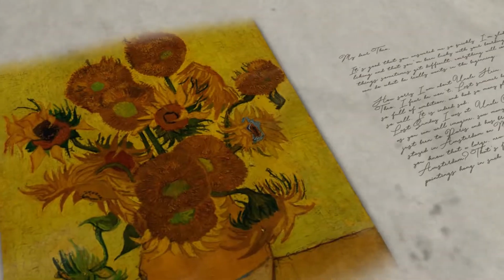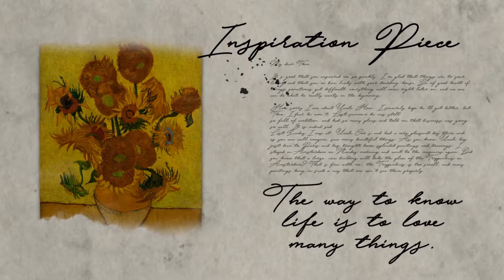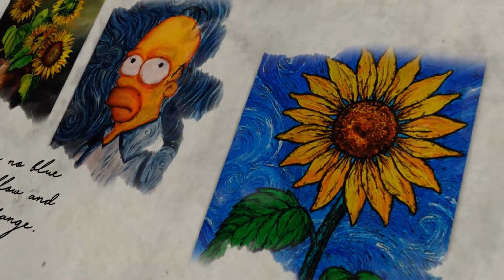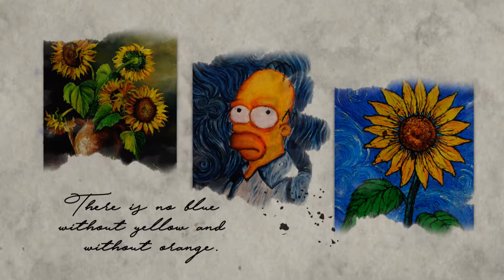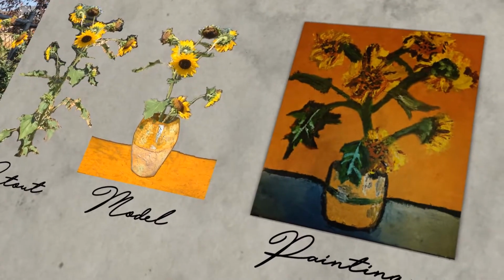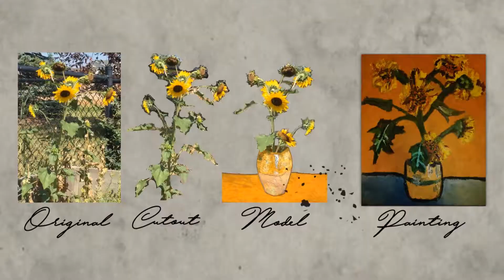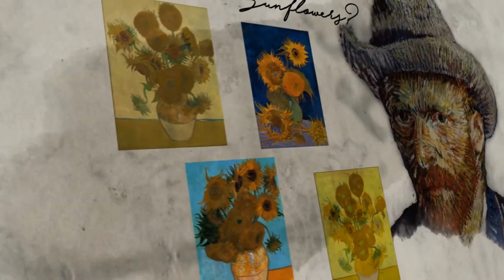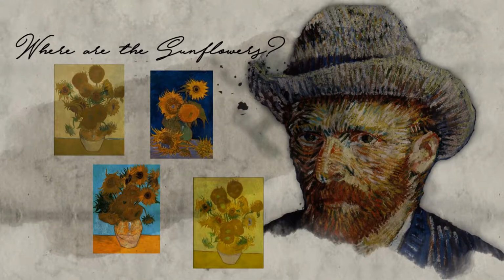HUM303 Art Dean Parker HD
For university presentation on Vincent van Gogh art.